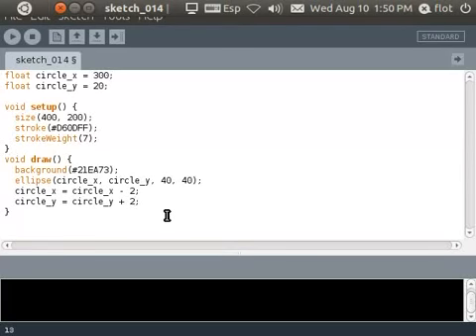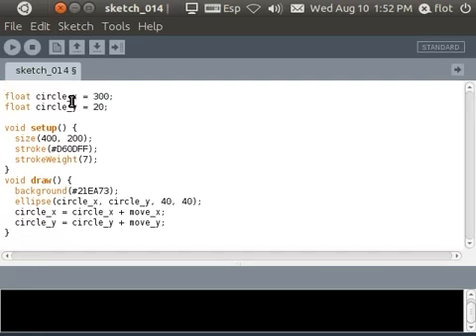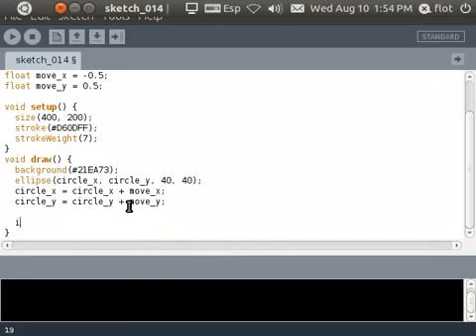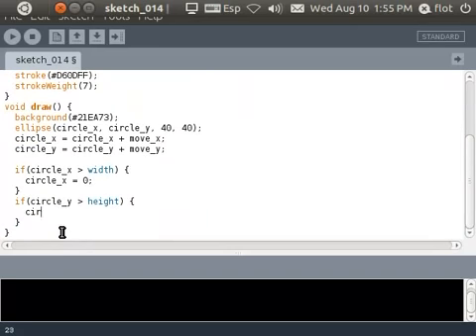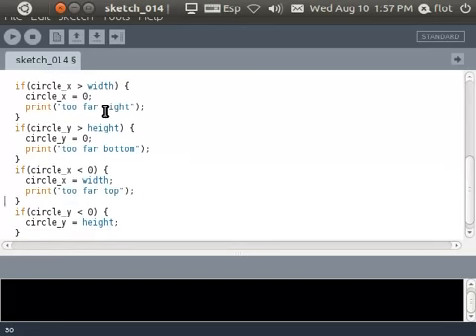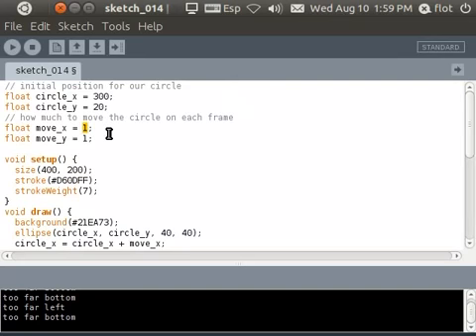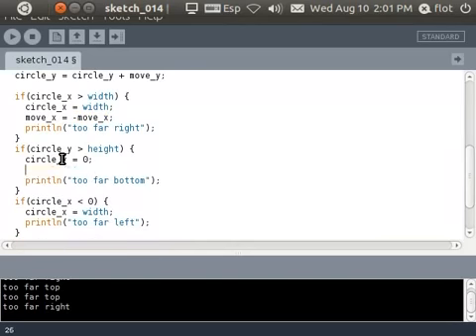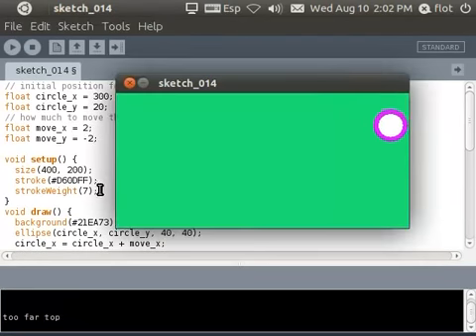[Code & Dev Bootcamp!] Learn programming 15 ball bouncing at the window borders